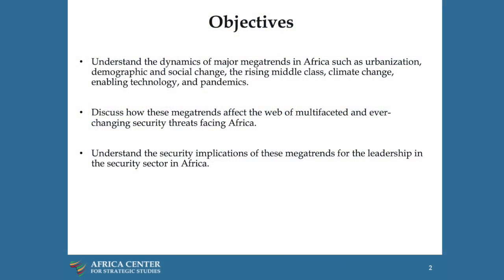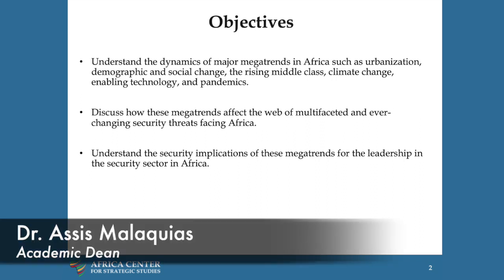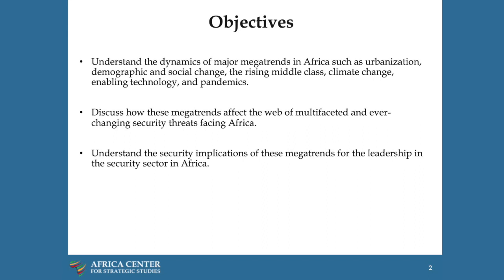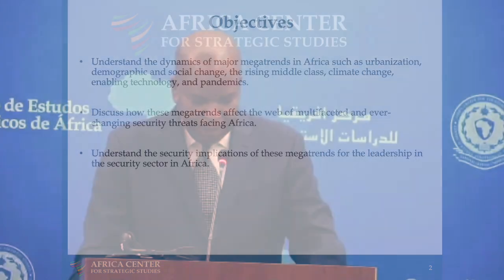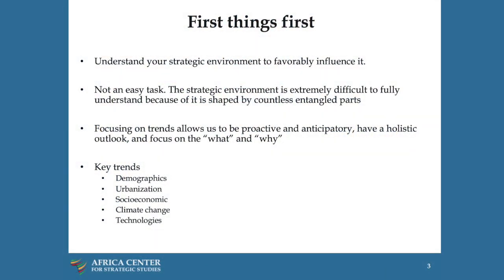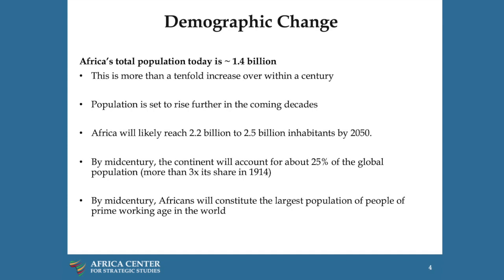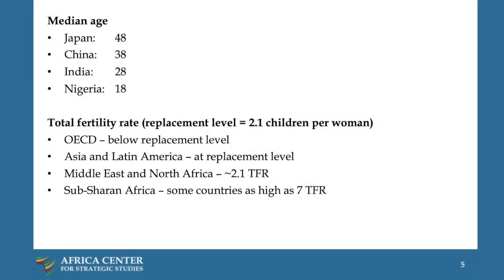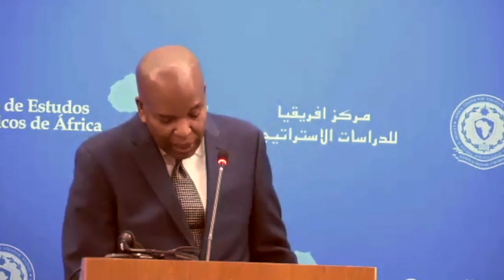Security Implications of African Megatrends – Assis Malaquias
Session 1 of our Emerging Security Sector Leaders Seminar

Africa remains the most insecure and conflict-prone continent. Responding to this insecurity requires a thorough understanding of its drivers. There are several factors that will shape Africa’s peace and security and the trajectory of change in the near and long term. These factors include a web of complex, multifaceted, and ever-changing security threats including but not limited to transnational organized crime, violent conflicts, violent extremism and terrorism, cyber threats, maritime threats, state fragility, and pandemics. These security threats will be exacerbated by megatrends such as demographic change, urbanization, the rising middle class, climate change, and emerging technologies. Moreover, these security threats and megatrends, are accompanied by an underlying current of a rising governance deficit in Africa, in which states themselves have become a source of insecurity. The intersections of these megatrends will undoubtedly shape the ways that African governments and institutions will address human security in the decades to come.

These trends are inevitable, but their outcomes will depend on African leaders’ strategies and policy responses. African governments have no choice but to proactively plan for and respond to these megatrends so as to mitigate anticipated challenges and harness potential opportunities. Megatrends will have profound impacts on the security outcomes and the way security is planned, managed, and delivered to citizens. These trends create new opportunities for African governments to review their existing security policies, capacities, and institutions to better respond to these complex threats and to build trust with citizens based on their inclusion in security governance and strategy development. Effective response to these trends requires coordinating and collaborating across multiple government agencies and nation states; developing policy responses and mechanisms that are flexible, agile, iterative and adaptive; leveraging external partnership; and developing foresight capabilities. As these trends are mutually reinforcing and cannot be addressed in isolation, African countries (and their external partners) must think strategically about how to address them through national, regional, and continental policies and strategies that are feasible, proactive, creative, coordinated, and comprehensive.